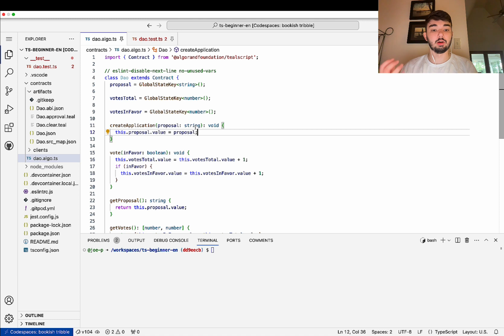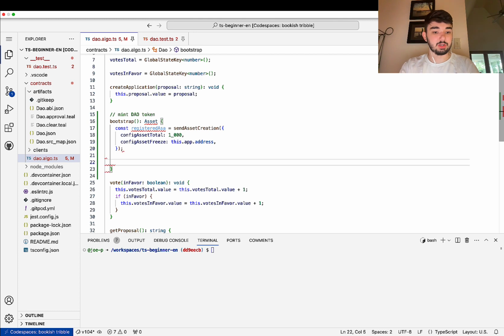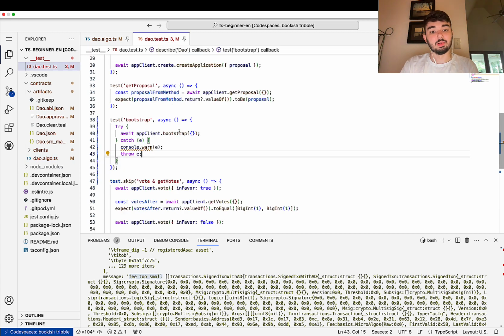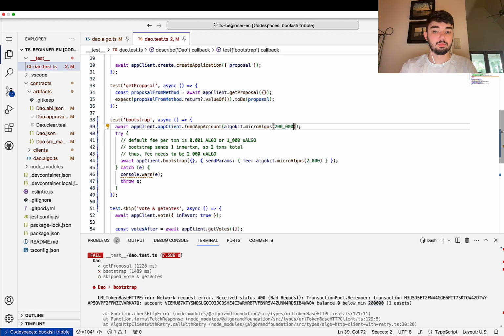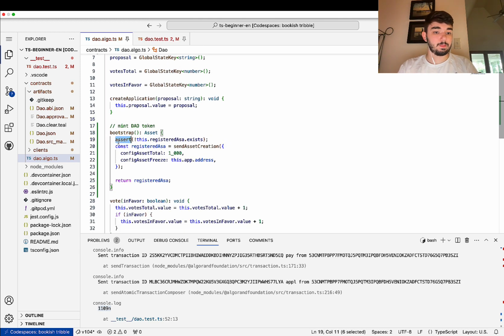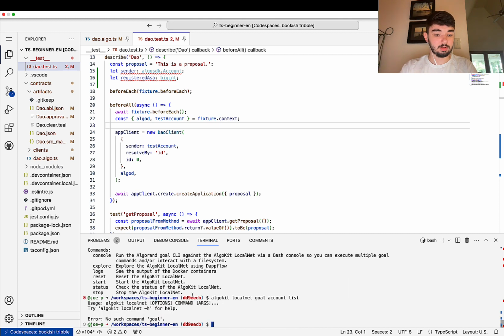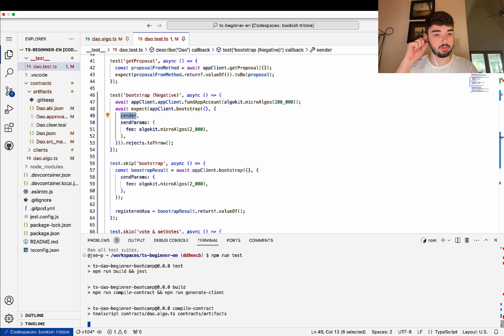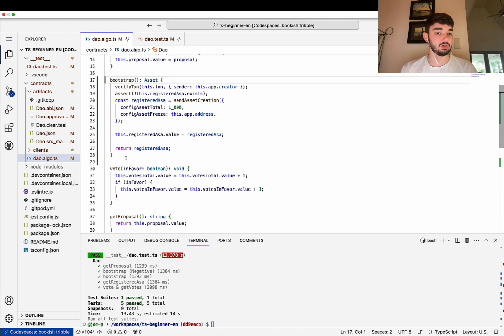#6 TEALScript Tutorial for Beginners | Inner Txn, Assets, Fees, MBR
Learn more about core Algorand features such as inner transactions, assets, and fees. We’ll be minting a DAO token in our contract. On Algorand, tokens are primitive assets on the blockchain, so there’s no need to create an additional contract for our token.

Table of Contents:
00:00 - Define "bootstrap" method to mint DAO token ASA
04:58 - Update test file
15:22 - Make sure "bootstrap" is only callable once
17:27 - Make "bootstrap" only callable by app creator
19:00 - Update test file
25:41 - Define "getRegisteredASA" method